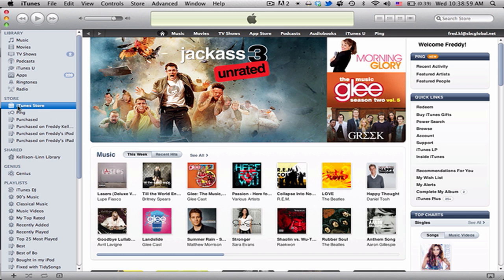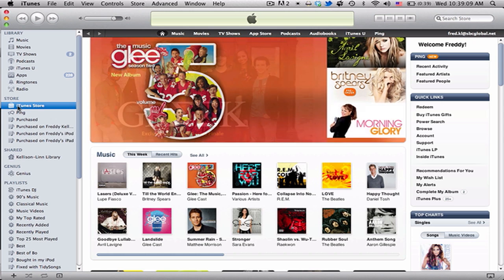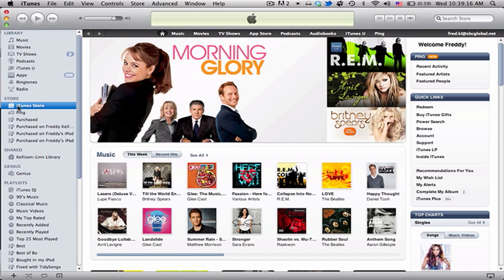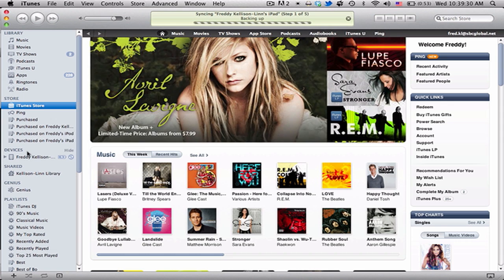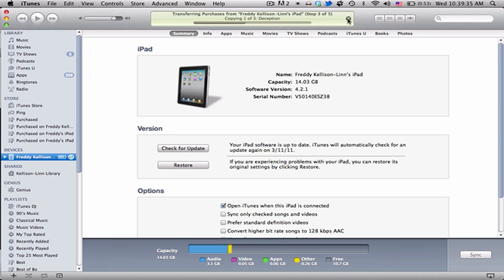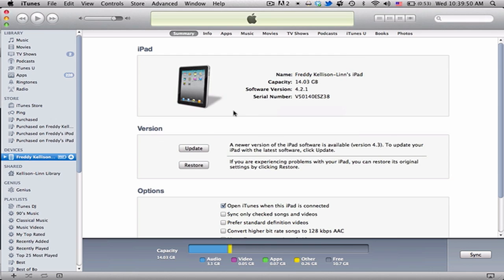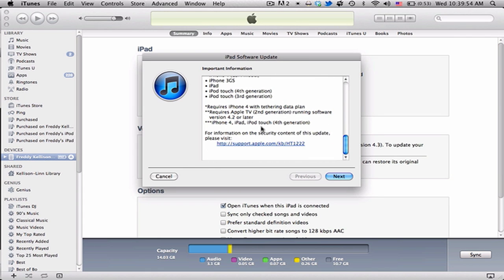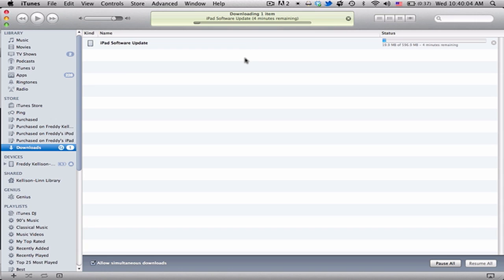iOS 4.3 Released! Download Now!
**Direct Links**